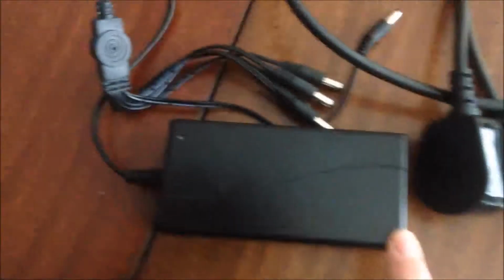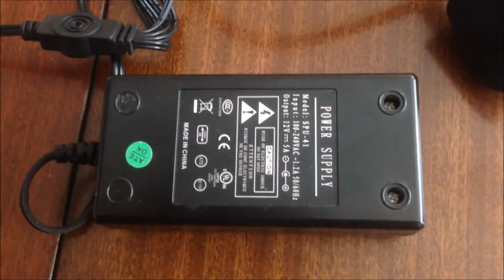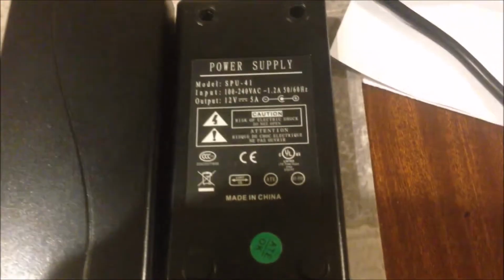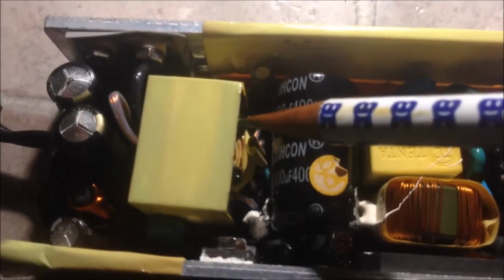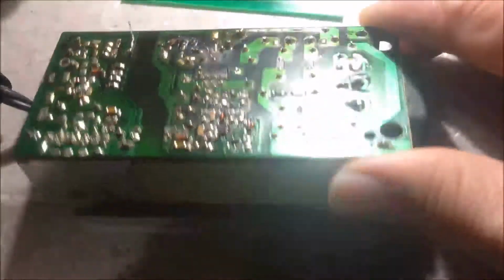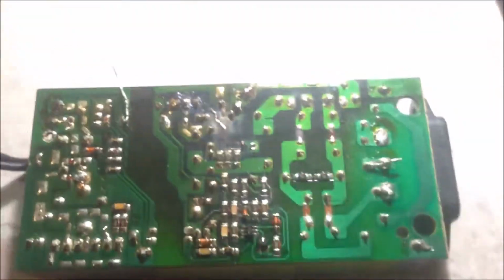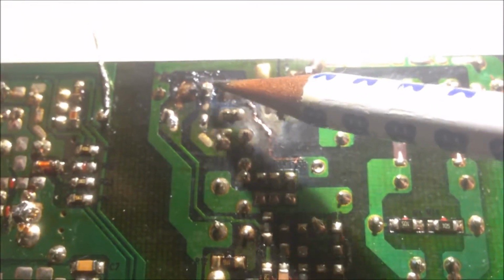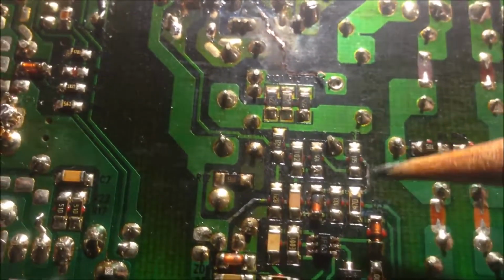CCTV Power Supply: Components and Layout and Damages: Too Much to Repair?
CCTV Power Supply: Components and Layout and Damages: Too Much to Repair? (#265)

Contents:
1. Overview
2. How to Open a Power Supply Unit
3. Components and Layout
4. Damages: Too much to repair?

Massive damage to this power supply adaptor for a CCTV system.

If you like this video, please click the thumbs-up icon.